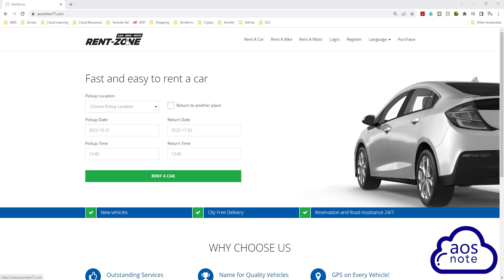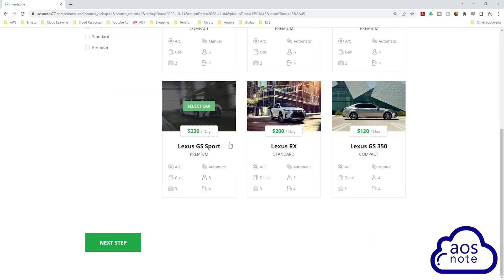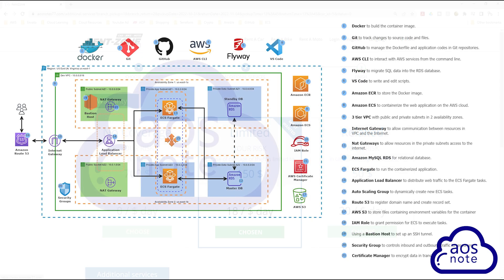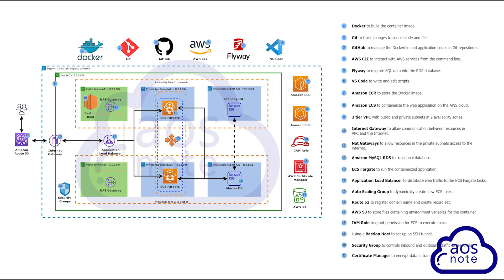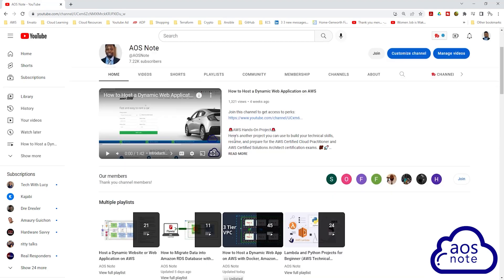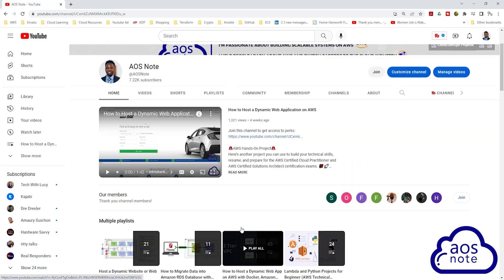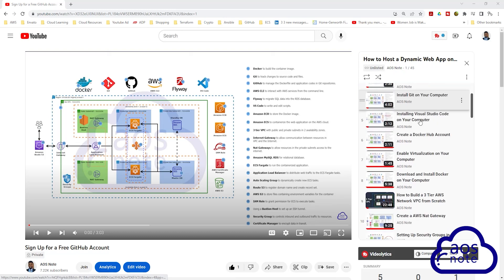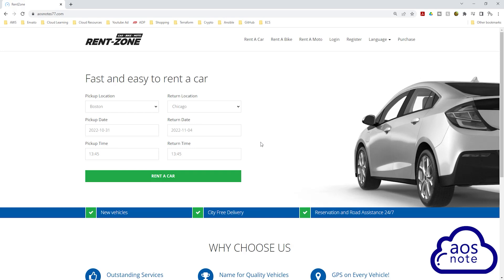How to Host a Dynamic Web App on AWS with Docker, Amazon ECR, and Amazon ECS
🚨AWS Hands-On Project🚨
This AWS Hands-On Project is designed to help students build their technical skills, improve their resumes, and prepare for the AWS certification exams.

The project provides step-by-step instructions on how to host a dynamic web app on AWS using Docker, Amazon ECR, and Amazon ECS. 🐳📦🌩️

📚📝 The course is divided into several sections which cover the following topics:

💻 Setting Up Your Local Environment:
 ✅ Sign Up for a Free GitHub Account
 ✅ Create Key Pairs
 ✅ Add Public SSH Key to GitHub
 ✅ Install Git on Your Computer
 ✅ Installing Visual Studio Code on Your Computer
 ✅ Create a Docker Hub Account
 ✅ Enable Virtualization on Your Computer
 ✅ Download and Install Docker on Your Computer

🏗️ Building the AWS Infrastructure for Your Containerized Web App:
 ✅ Building a Three-Tier AWS Network VPC from Scratch
 ✅ Creating Nat Gateways
 ✅ Setting Up Security Groups in AWS
 ✅ Setting Up a MySQL RDS Instance in AWS
 ✅ Registering a New Domain Name in Route 53

🐳 Building the Docker Image for Your Containerized Web App
 ✅ Creating a Repository to Store the Application Codes
 ✅ Adding the Application Code to the GitHub Repository
 ✅ Creating a Repository to Store the Dockerfile
 ✅ Creating a Personal Access Token
 ✅ Creating a Dockerfile for a Dynamic Web App
 ✅ Creating a Gitignore File
 ✅ Adding Build Arguments and Environment Variables to a Dockerfile
 ✅ Creating a Script to Build the Docker Image
 ✅ Making Script Executable
 ✅ Building the Docker Image

🌩️ Pushing the Docker Image to AWS for Deployment
 ✅ Installing the AWS Command Line (CLI)
 ✅ Creating an IAM User with Programmatic Access
 ✅ Running the AWS Configure Command
 ✅ Creating a Repository in Amazon ECR with AWS CLI
 ✅ Pushing the Docker Image to the Amazon ECR Repository

📤 Importing Data for Your Containerized Web App with Flyway
 ✅ Creating a Key Pair in AWS
 ✅ Setting Up a Bastion Host with EC2
 ✅ Downloading and Installing Flyway on Your Computer
 ✅ Updating the Flyway Configuration File
 ✅ Organizing SQL Scripts in Flyway
 ✅ Securely Running Flyway Migrate with an SSH Tunnel

⚙️ Creating an ECS Service for Your Containerized Web App
 ✅ Creating an Application Load Balancer
 ✅ Registering for an SSL Certificate in Amazon Certificate Manager
 ✅ Creating an HTTPS Listener for the Application Load Balancer
 ✅ Adding Environment Variables to a File
 ✅ Creating an S3 Bucket to Store the Environment File
 ✅ Creating an IAM Role for the ECS Task Definition
 ✅ Creating an ECS Cluster
 ✅ Creating a Task Definition
 ✅ Creating an ECS Service
 ✅ Creating a Record Set in Route 53
 ✅ Cleaning Up Your ECS Project

By the end of the project, students will have a fully functional web app hosted on AWS using containerization technologies that they can showcase on their resumes and during job interviews. This project will also help prepare students for the AWS Certified Cloud Practitioner and AWS Certified Solutions Architect certification exams. 📈🏆